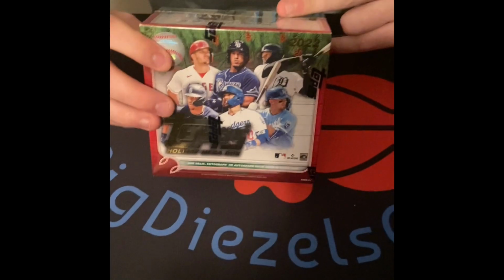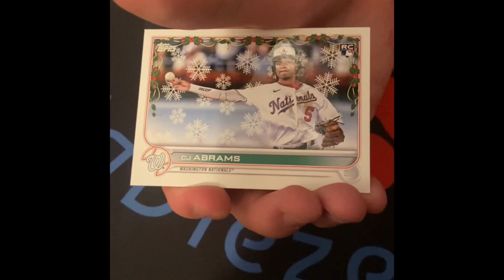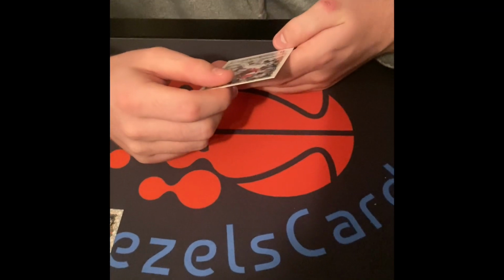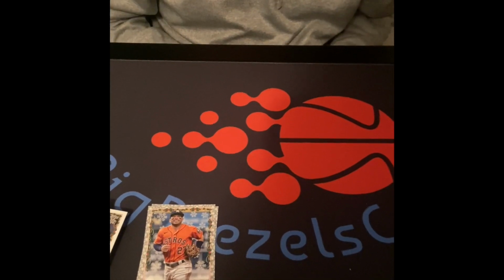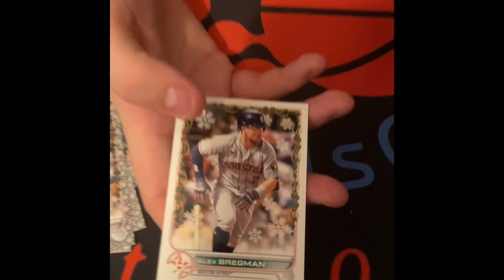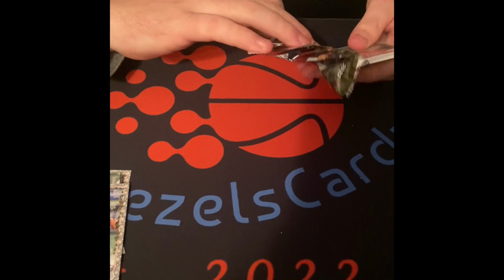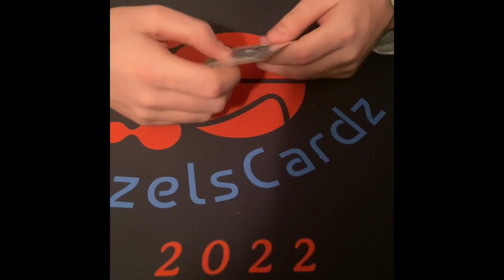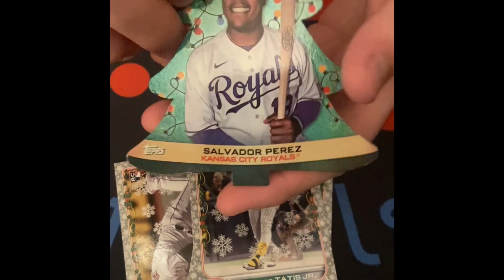2022 Topps Baseball Holiday Mega Box Opening!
I got a good one for you guys today!